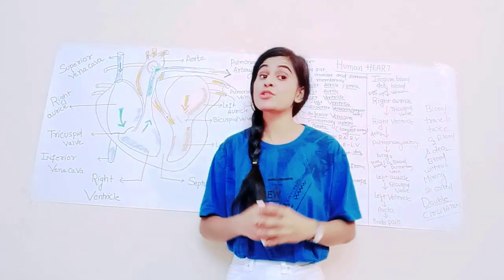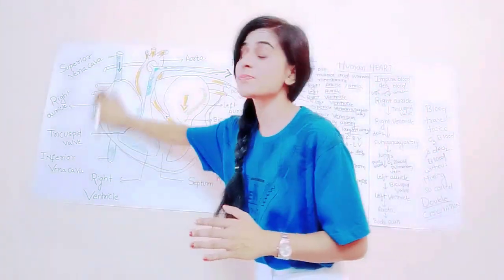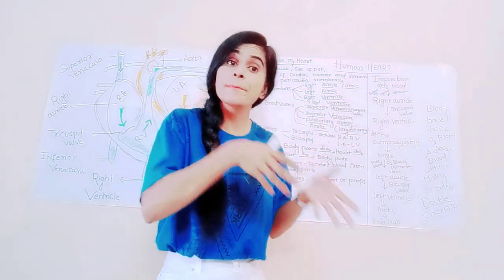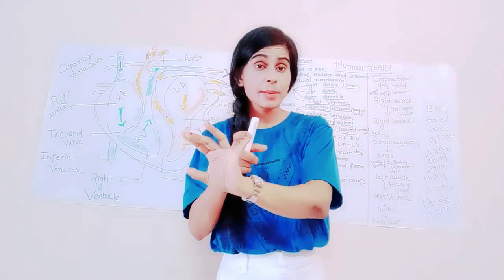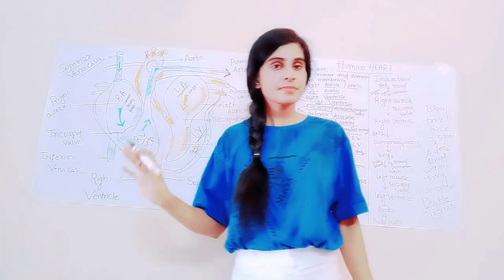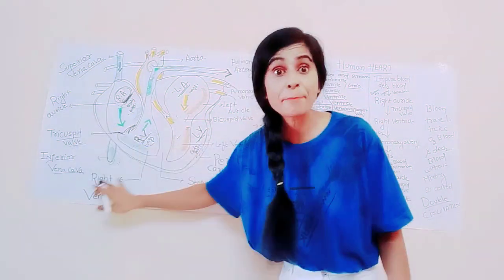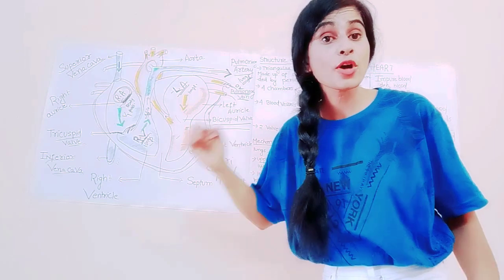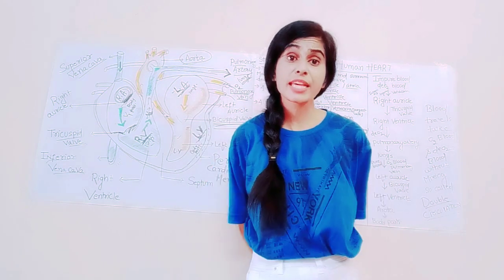Life processes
human heart#double circulation by Subasini patnaik